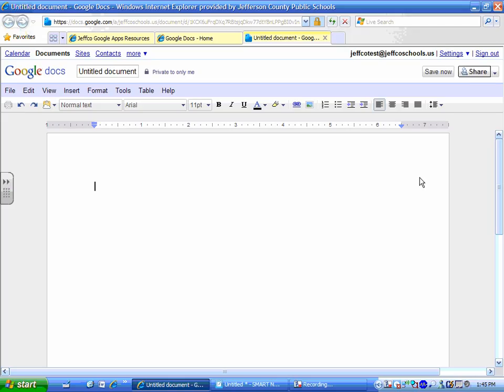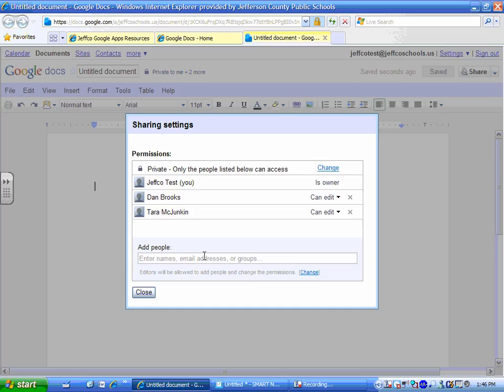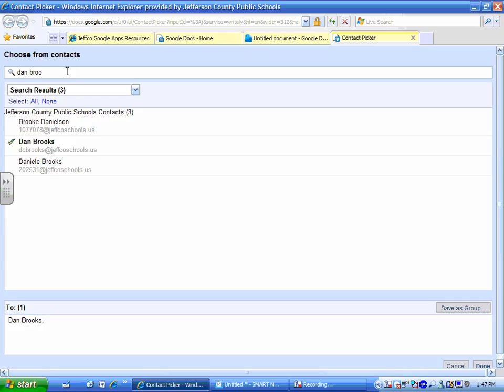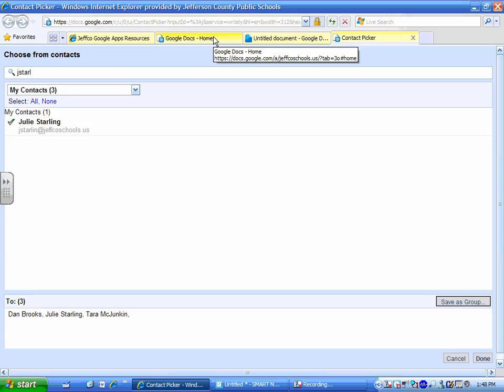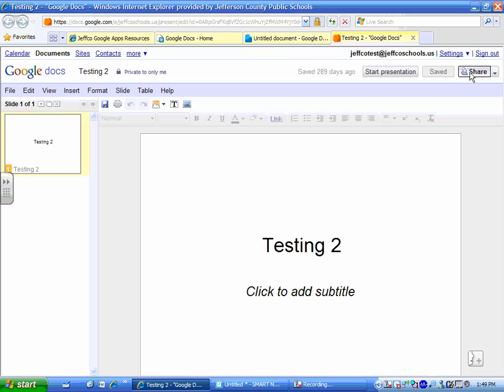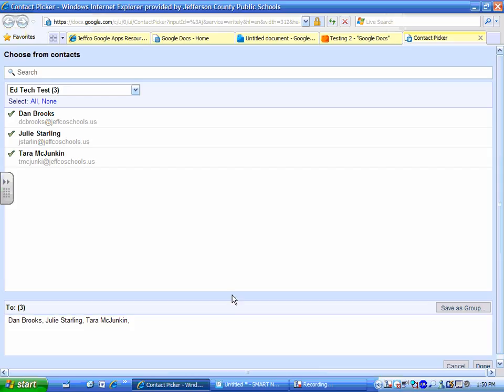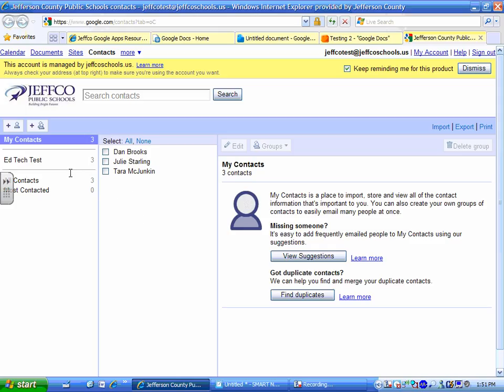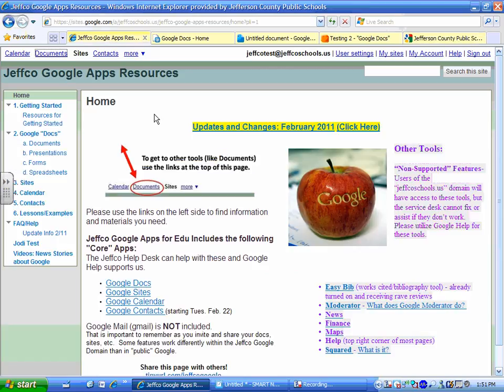Jeffco Google Contacts